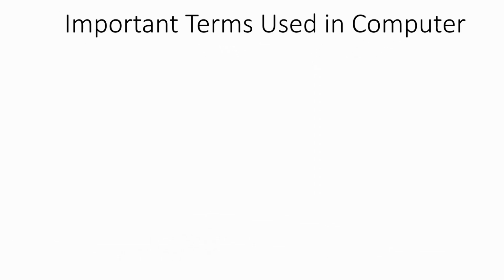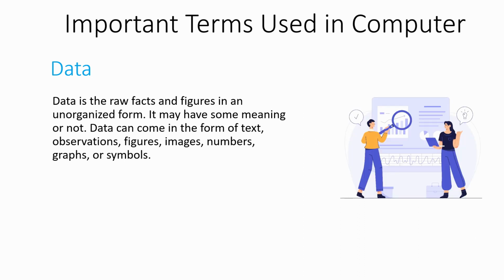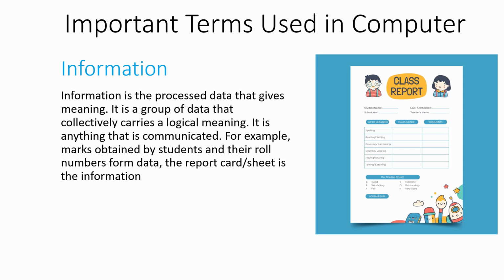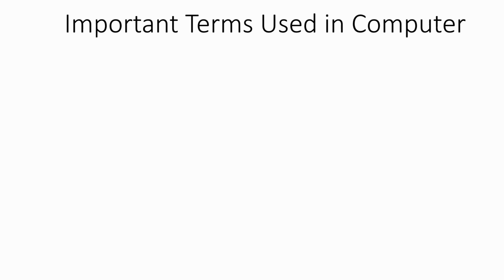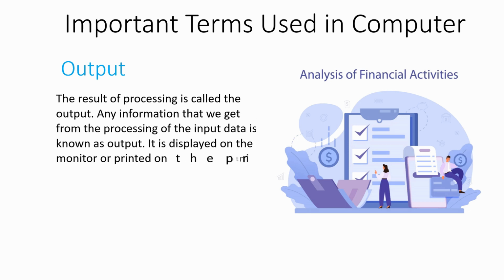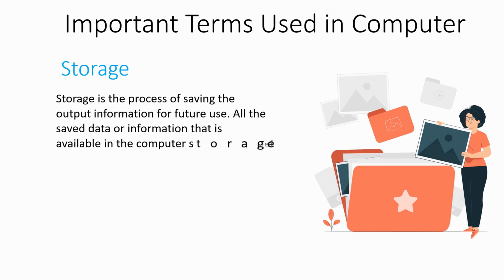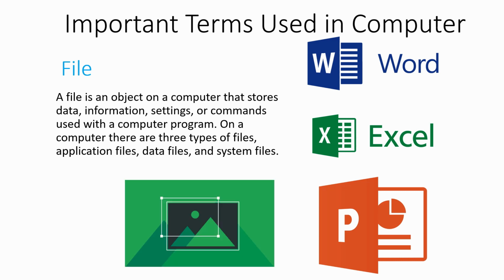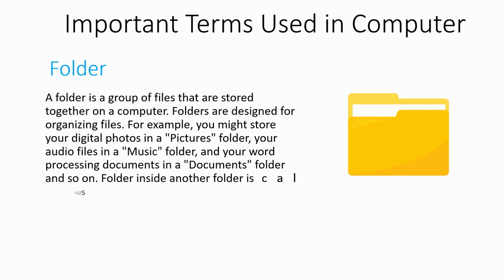Be Clear about Computer TERMS😊| Very useful for Computer Users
Important Terms Used in Computer | Files and Folders in Computer | Basic terms used in Computer | Languages Used in Computer

In this video, the important term that we use in computers is described.
Some basic terms such as input, processing, output, files, folders, etc are explained.